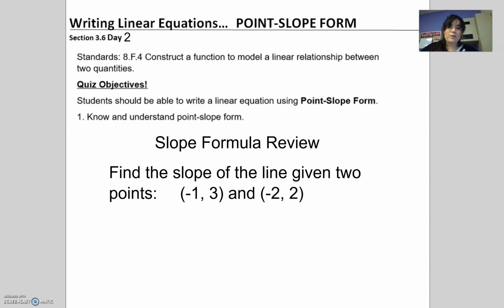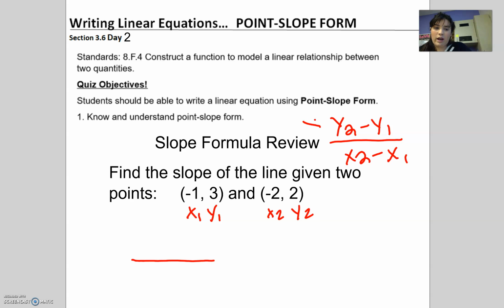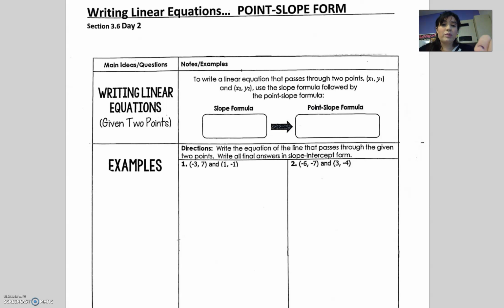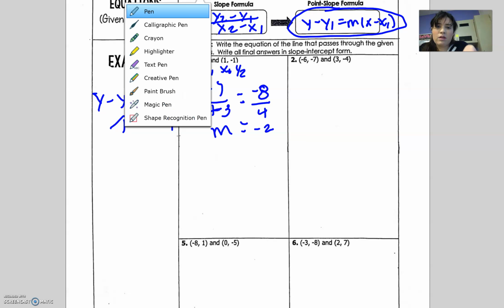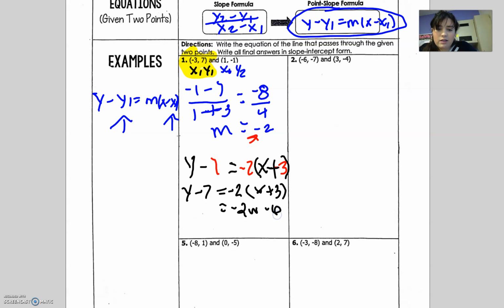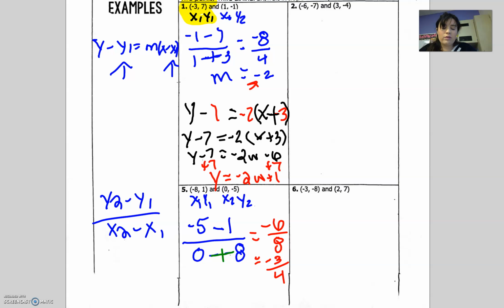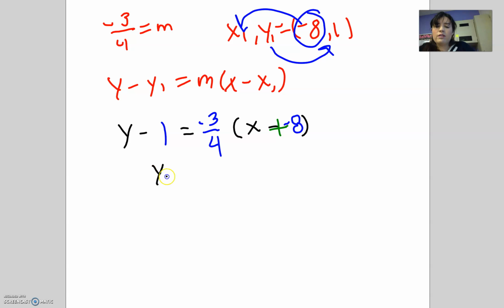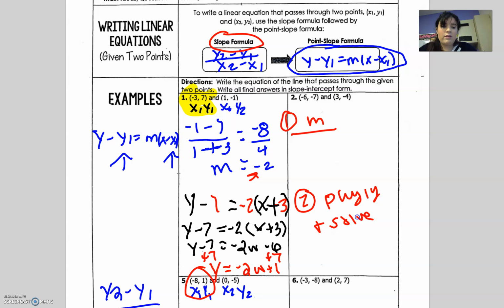M8 Point Slope D2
Students should be able to write a linear equation using point-slope form.
Students should be able to find slope when given two points.